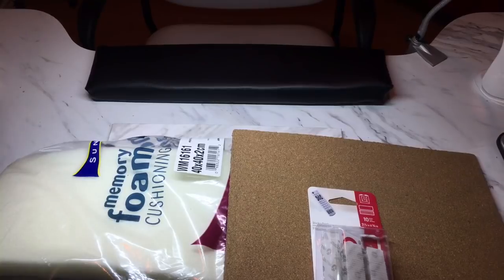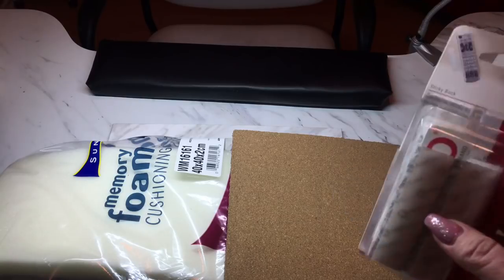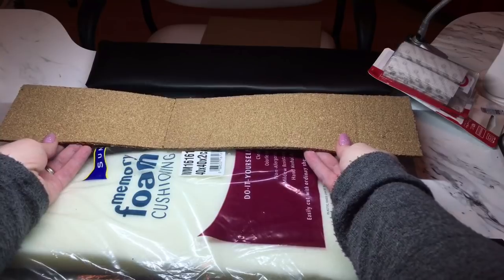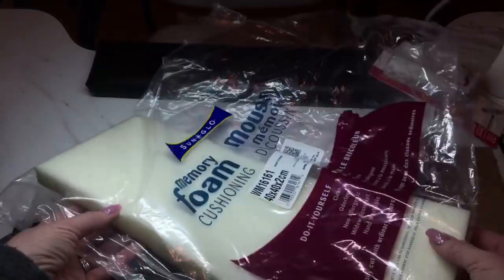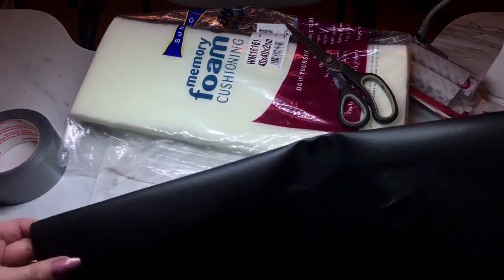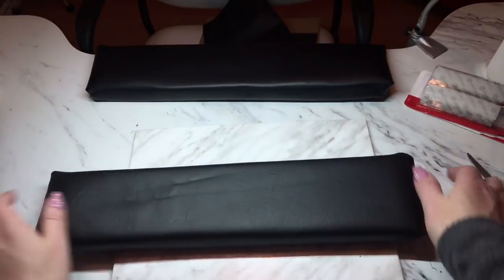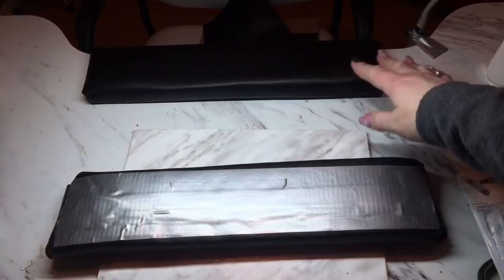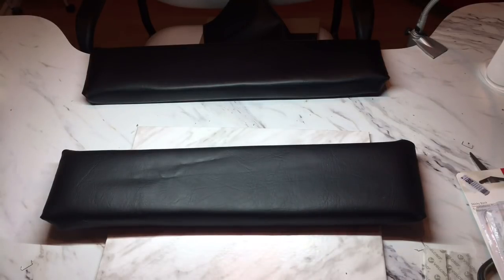How to Make an Armrest for a Nail Desk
I’ve had a few requests on how I made my armrest for my new nail desk. It’s definitely an inexpensive way of making one instead of buying one.

You can follow me on:

Ardelle's Nails- ask for a friend request so I can add you.